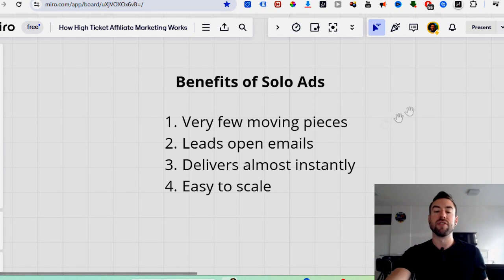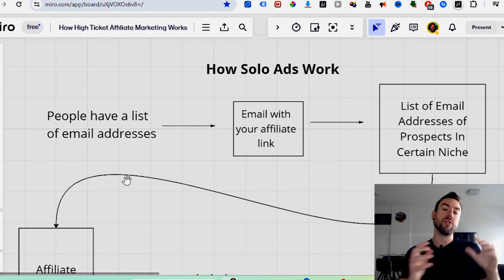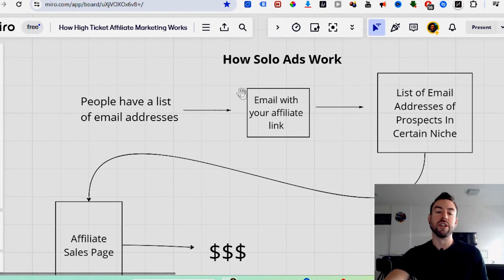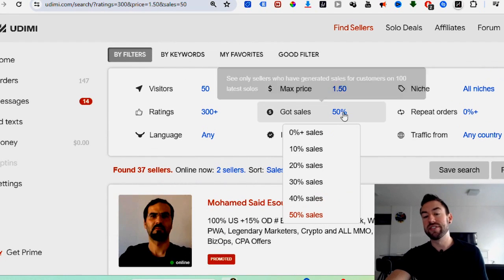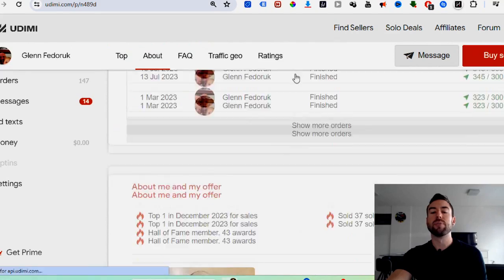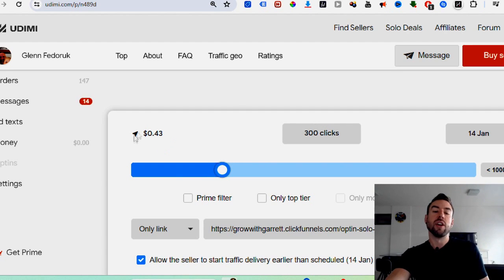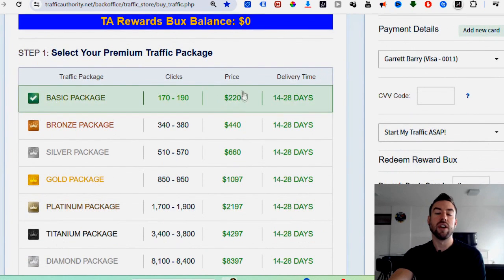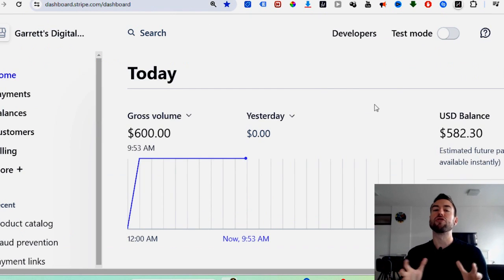BEST Paid Traffic For Digital Marketing 2024! (Top 2 Sources)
BEST Paid Traffic For Digital Marketing 2024

📲 𝐂𝐨𝐧𝐧𝐞𝐜𝐭 𝐌𝐨𝐫𝐞 𝐖𝐢𝐭𝐡 𝐆𝐚𝐫𝐫𝐞𝐭𝐭 ⤵️

👋 Welcome to Garrett Barry's Tips channel when it comes to all things Digital Marketing for beginners to advanced. Garrett Barry will share tips and guides on how to do Digital Marketing, how to promote Digital links and much more!

The information on this Youtube Channel and the resources available are for educational and informational purposes only. This description contains Digital links. My earnings are a result of hard work and dedication, these results are not typical.